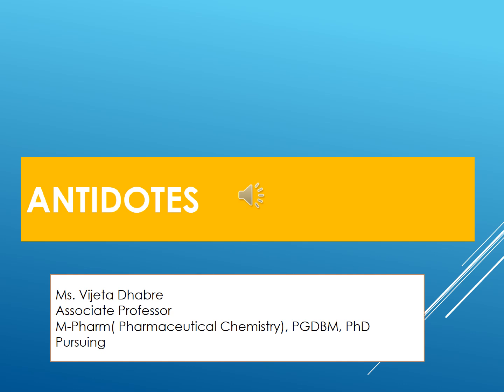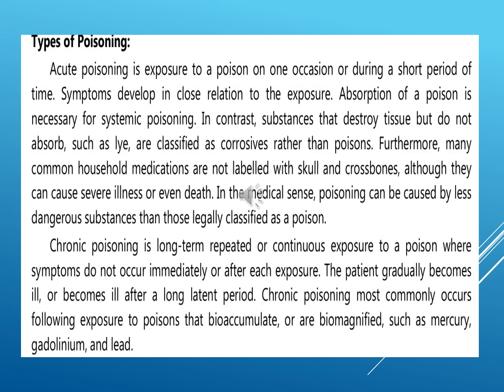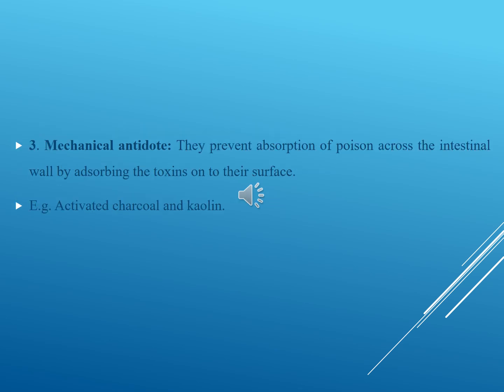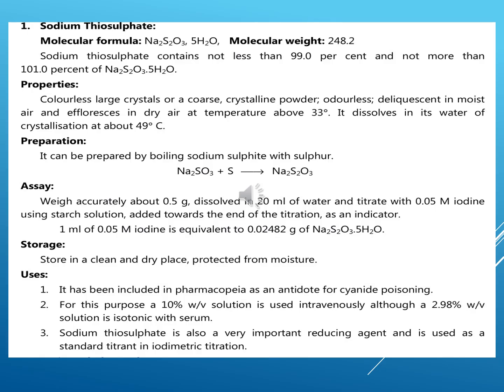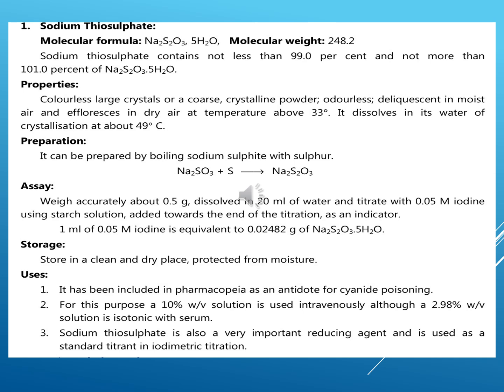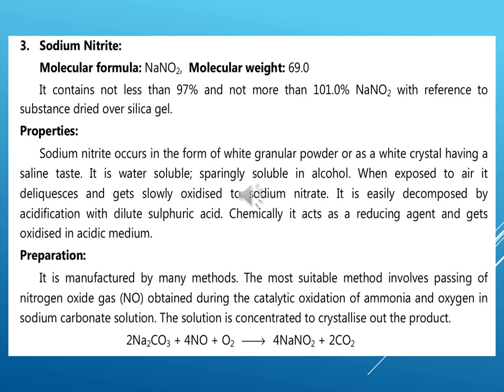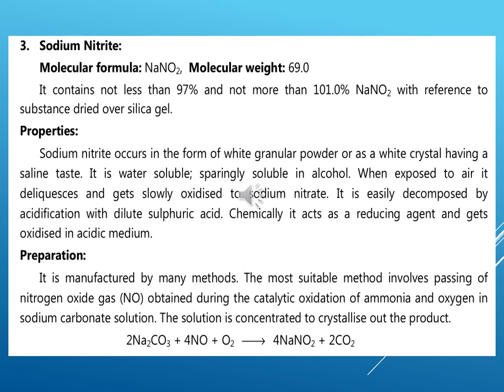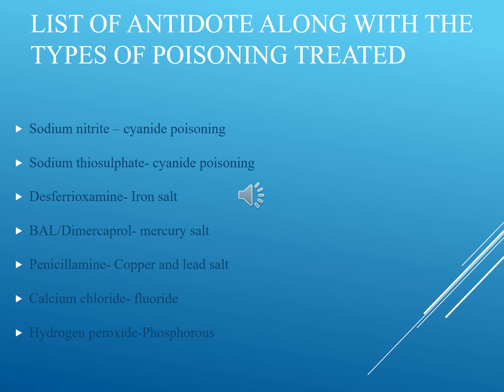ANTIDOTE AND POISON # Pharmaceutical Inorganic Chemistry# BPharm Sem I